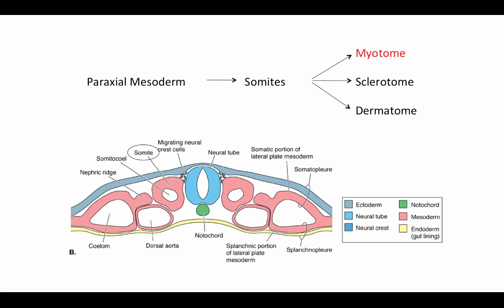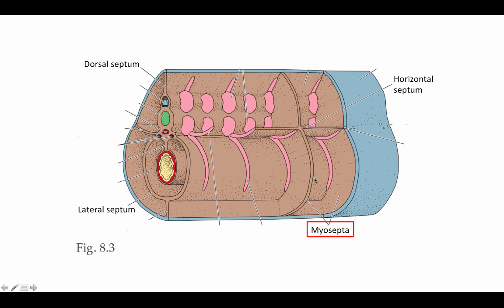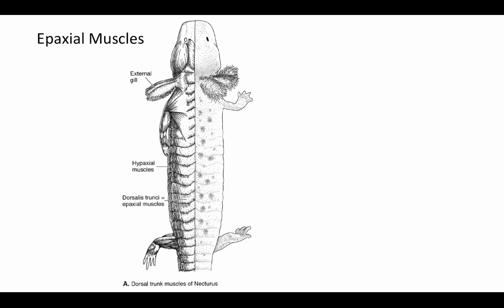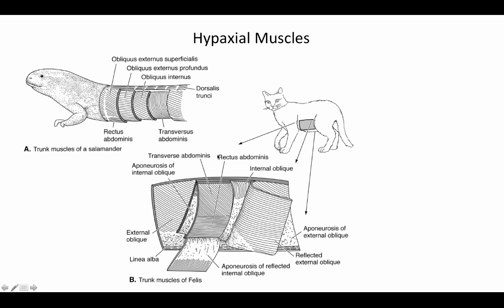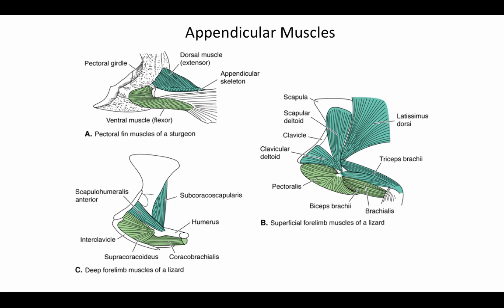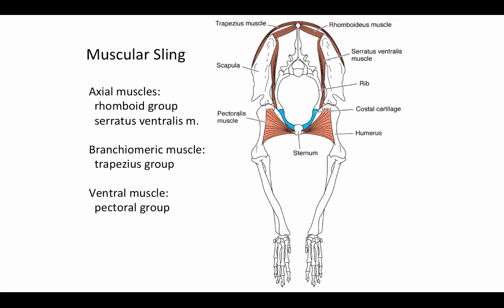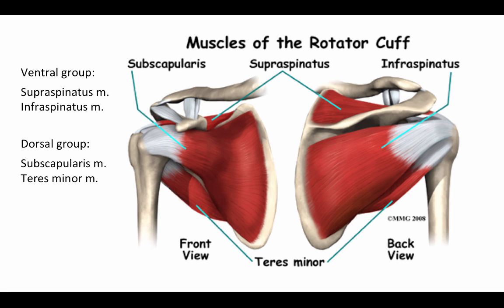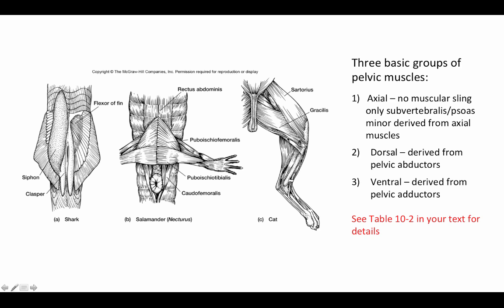Evolution of Muscles